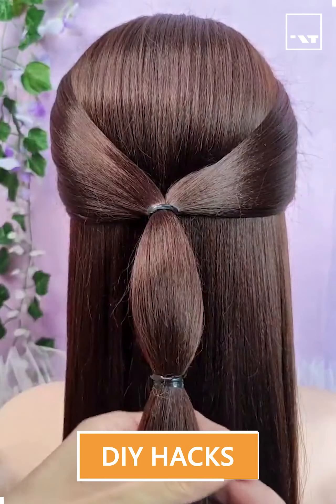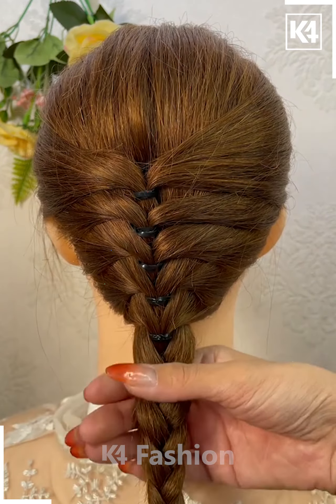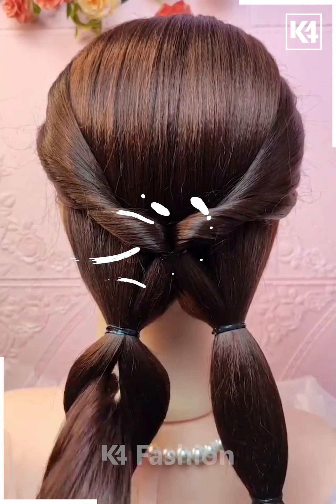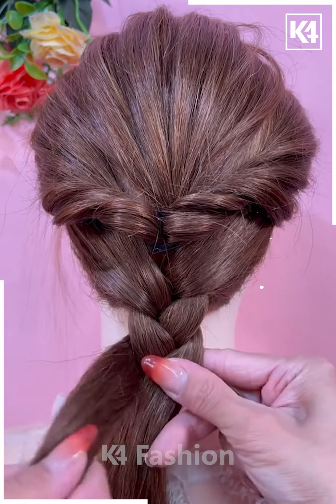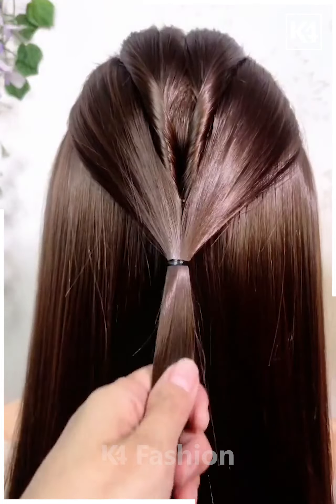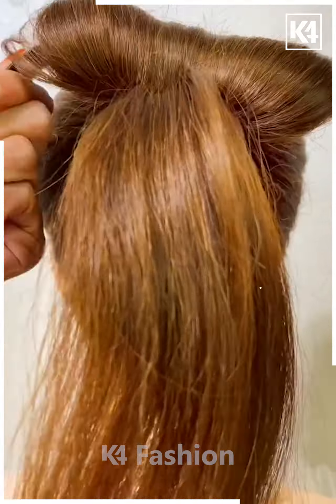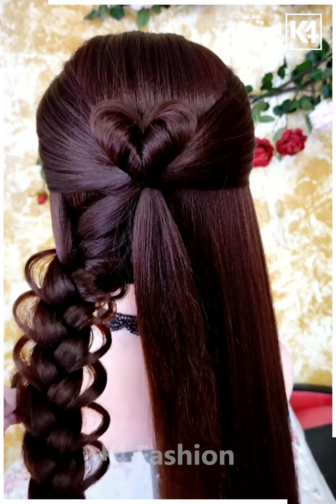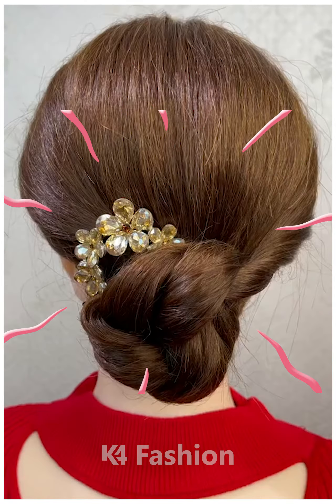Elegant Hair Twists and Braids Tutorial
Welcome to the ultimate tutorial on elegant hair twists and braids! 🌟 In this video, you'll learn how to create stunning hairstyles that will elevate your look to the next level. Whether you're getting ready for a special occasion or just want a chic everyday hairstyle, we've got you covered. Follow along as our expert stylist takes you step by step through intricate twists and braids that will leave everyone impressed. Say goodbye to boring hairdos and hello to fabulous hairstyles with this tutorial. Watch now and become a pro at creating elegant hairstyles! 💁✨
0:00 - Basic twist and braid tutorial
1:08 - Twists and braids with decorative clips
1:43 - Twisted bun hairstyle
2:06 - Ponytail bun with a braided twist
2:29 - Twist and bun with braids on the sides
2:52 - Twist and insert hair through the twist with decorative clip

In this Elegant Hair Twists and Braids Tutorial, we'll show you how to create gorgeous hairstyles that are perfect for any occasion. Whether you're looking for a simple and chic updo or an intricate braided bun, this tutorial has got you covered.

We start off by taking two sections of hair and tying them up at the back, creating a foundation for our hairstyles. We then twist the bottom portion of the hair and braid two sections from the side, adding them through the middle intersection to create a beautiful twisted braid.

Next, we demonstrate a stunning twisted ponytail bun. By rolling two ponytails in on themselves and twisting them together, we achieve a unique and elegant hairstyle. To add an extra touch of style, we incorporate decorative clips into the twist for a glamorous finish.

For those who prefer a more intricate bun hairstyle, we showcase a technique that involves twisting sections of hair from the front, tying them up at the back, and rolling them in on themselves to create gorgeous twists. By inserting these twists into a initial twist, we achieve a sophisticated bun hairstyle that is perfect for special occasions.

We also show you how to incorporate braids into your hairstyles. From adding braided sections to the sides of a bun to creating a braided twist that wraps around a ponytail bun, these braided hairstyles add a touch of elegance and texture to any look.

Throughout the tutorial, we provide useful tips and tricks to help you achieve the perfect hairstyle. Whether you're a beginner or a seasoned hair stylist, these hairstyles are easy to recreate and perfect for DIY styling.

So, if you're looking for hairstyle inspiration and want to elevate your hairstyling game, this Elegant Hair Twists and Braids Tutorial is a must-watch. Get ready to turn heads with these stunning and effortlessly chic hairstyles.